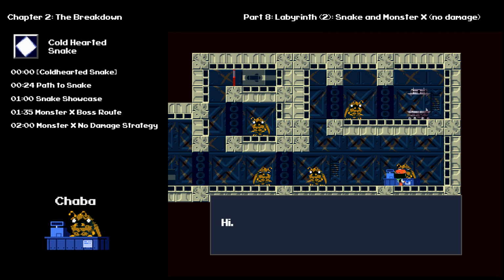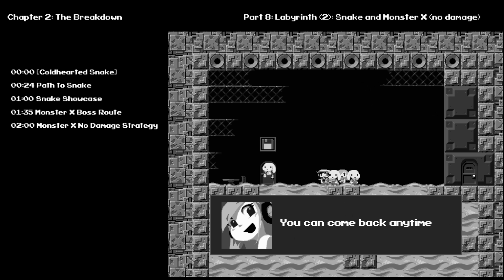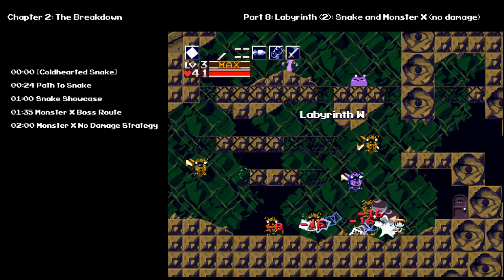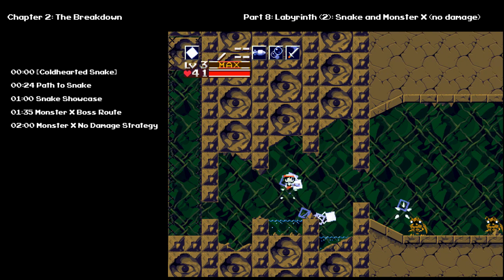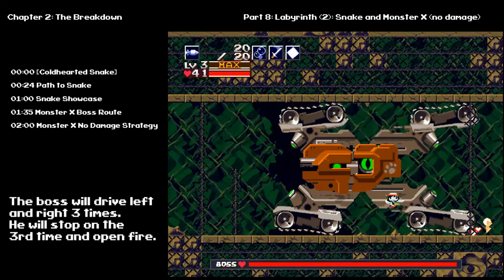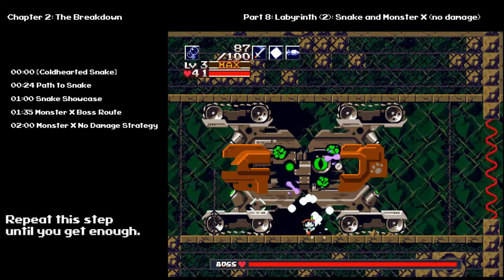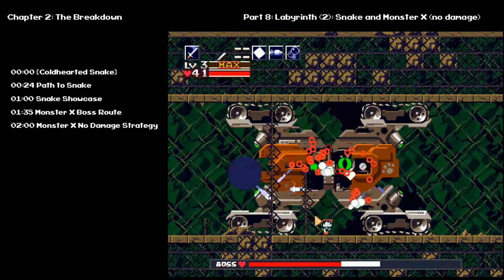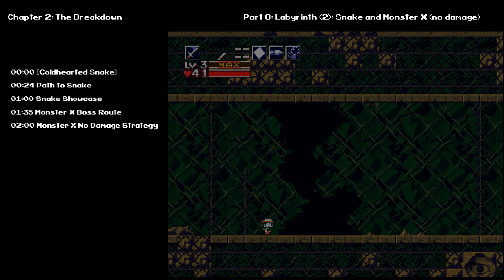Labyrinth (2) Snake and Monster X (no damage) - 100% Cave Story+ Walkthrough [PC]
100% Cave Story+ Walkthrough (Epic Game Store version) with emphasis on characters, lore and trivia.

In this short episode we get the second optional upgrade for our Polar Star called Snake and get an achievement for it. We then proceed to disrespet the heck out of Monster X, without taking any damage — and learn how to do it properly.
Do note: if you are playing on hard mode, you won't have access to to rocket launcher, so you have to stick primarily to Bubbline throughout the fight. I make make a separate video on hard mode strategies one day.

Episode 8:
0:00 [Coldhearted Snake]
0:26 Path to Snake
1:00 Snake Showcase
1:35 Monster X Boss Route
2:00 Monster X No Damage Strategy